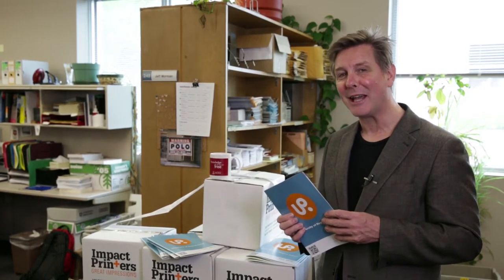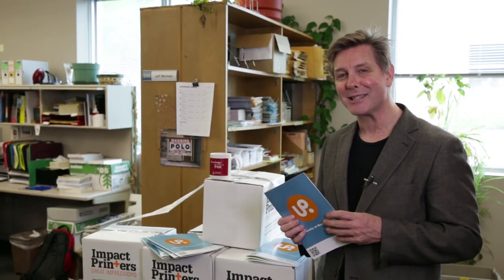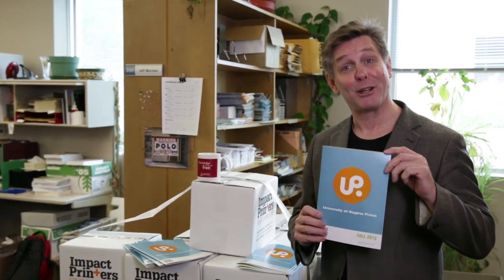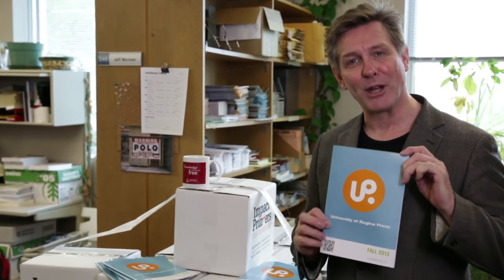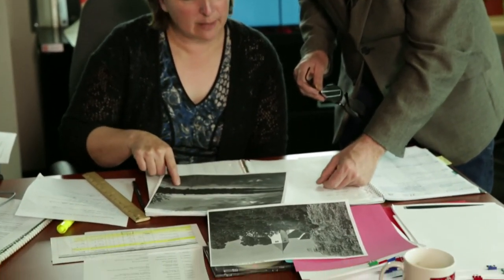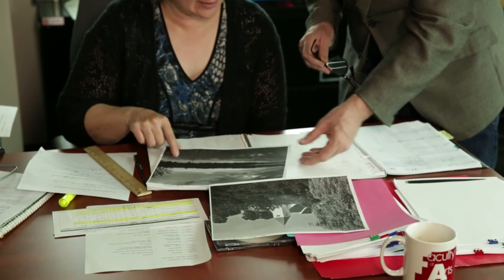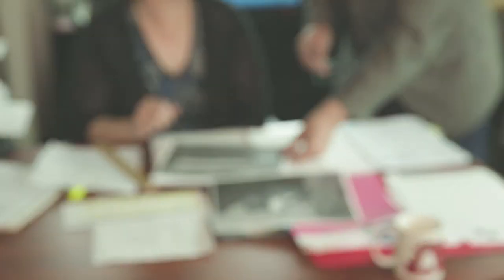Reality Publishing: The Trailer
U of R Press is excited to present the world's first Reality Publishing Show. Come back for more webisodes and meet the people who take a book from manuscript form through to finished product. In a series of cinema vérité--style clips they will uncover the mysteries of publishing for authors, readers, and those into the romance of books.

This project is funded by the Creative Industries Transition Fund which is made possible through funding that was provided to the Saskatchewan Arts Board by the Government of Saskatchewan through Ministry of Parks, Culture and Sport.

University of Regina Press gratefully acknowledge the financial support of the Government of Canada through the Canada Book Fund for our publishing activities, and the Creative Industry Growth and Sustainability program which is made possible through funding provided to the Saskatchewan Arts Board by the Government of Saskatchewan through the Ministry of  Parks, Culture and Sport.